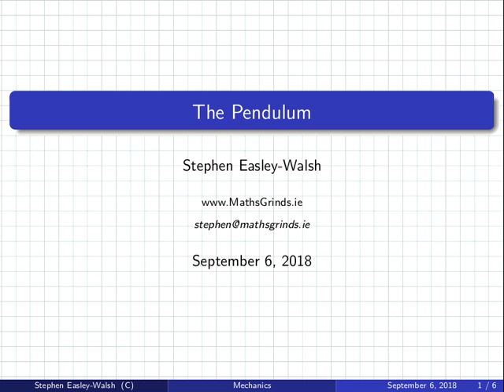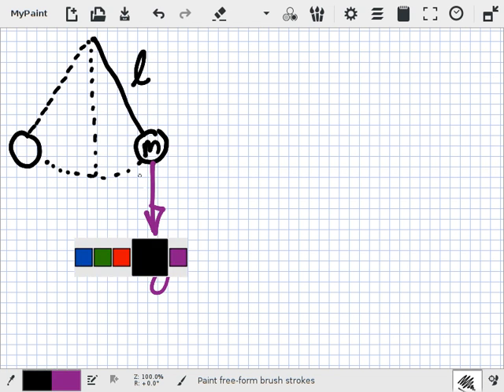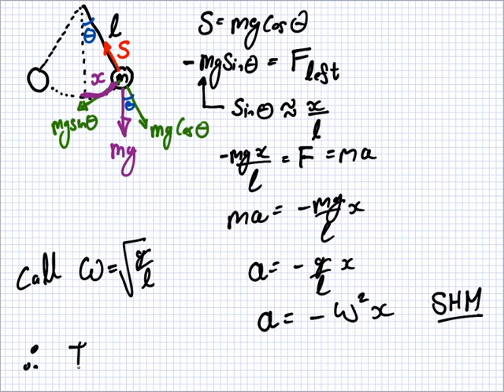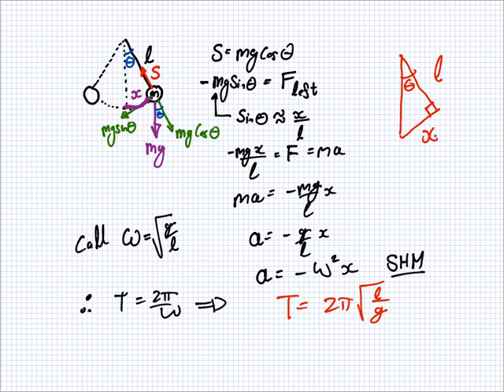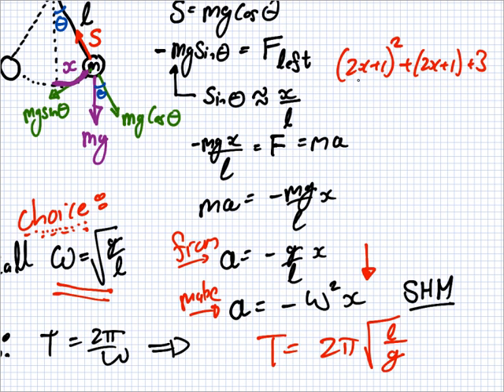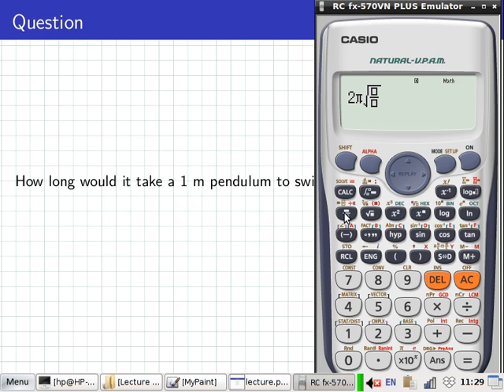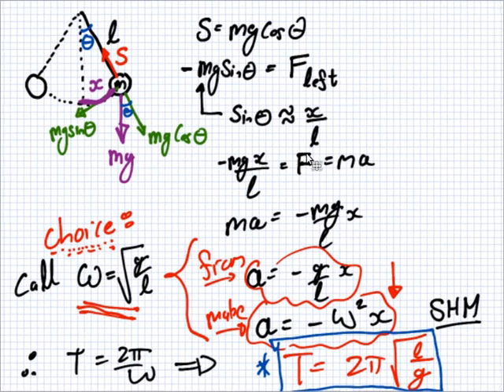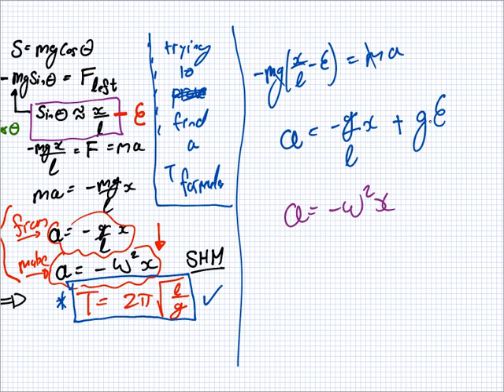Physics | 1819 Intake 1 | Lecture | The Pendulumn